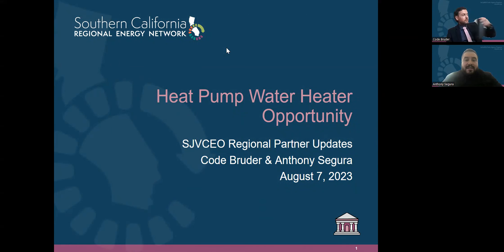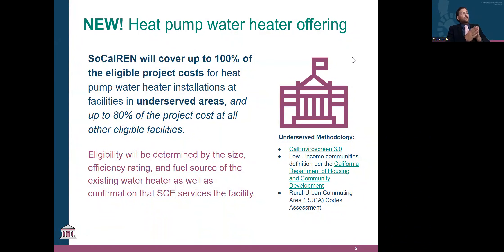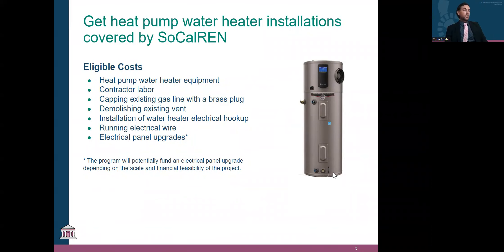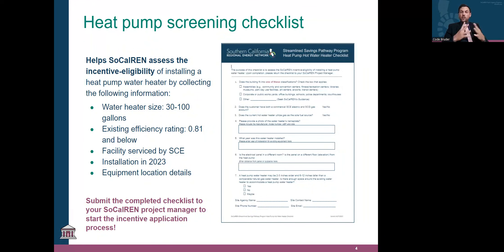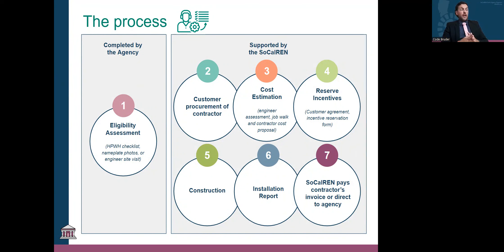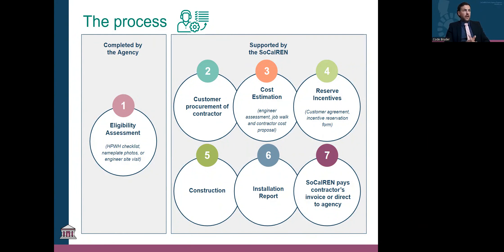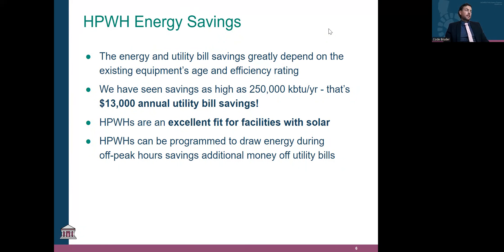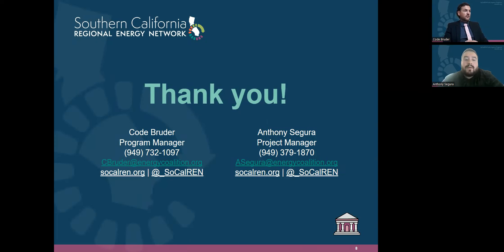Get 'Em While They're Hot! | SoCalREN's Heat Pump Water Heater Program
SoCalREN will cover up to 100% of eligible project costs for heat pump water heater installations at facilities in underserved areas. Up to 80% of eligible project costs will be covered in other areas. Check out this webinar to learn if YOU qualify!